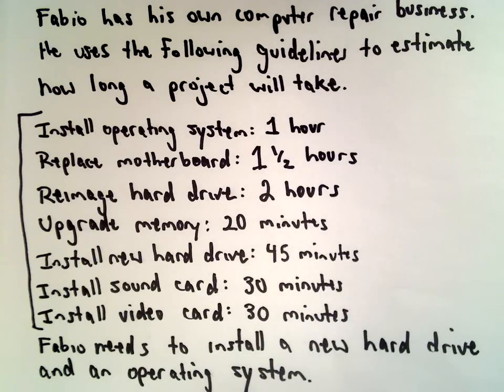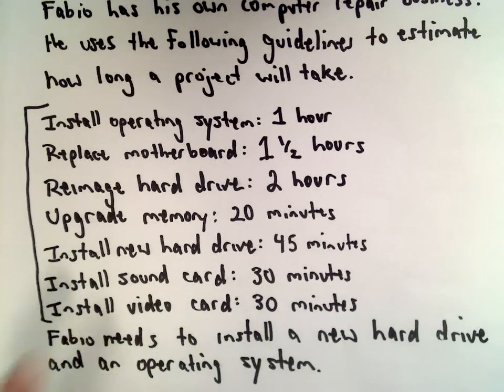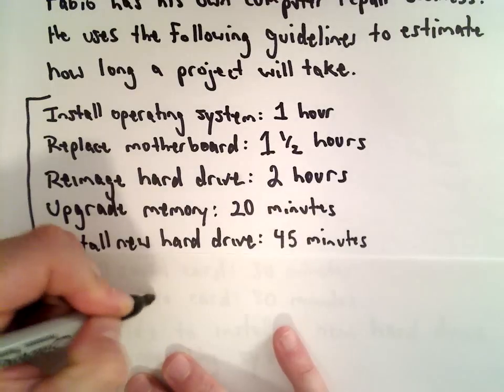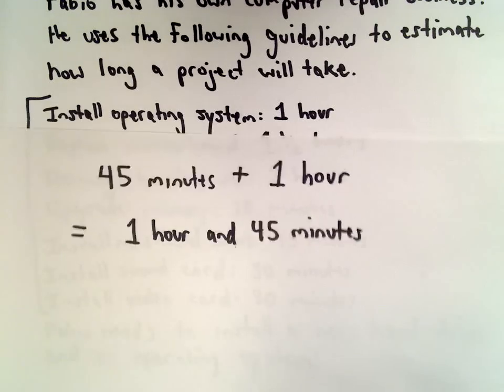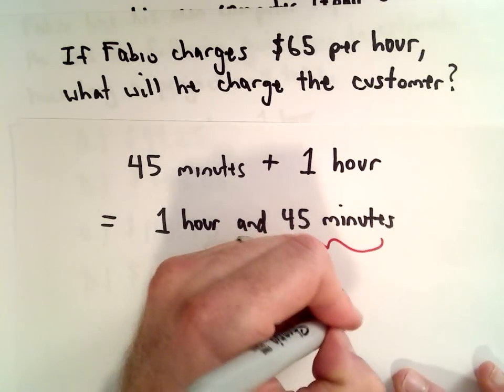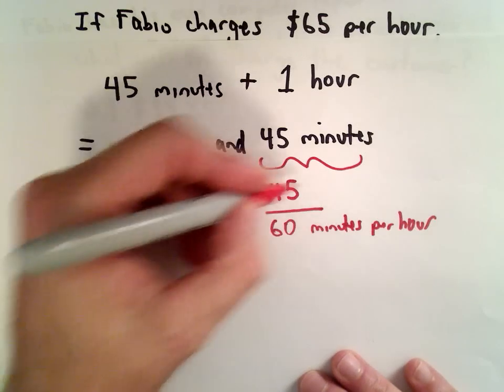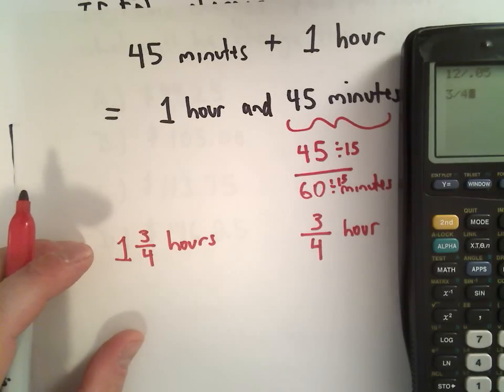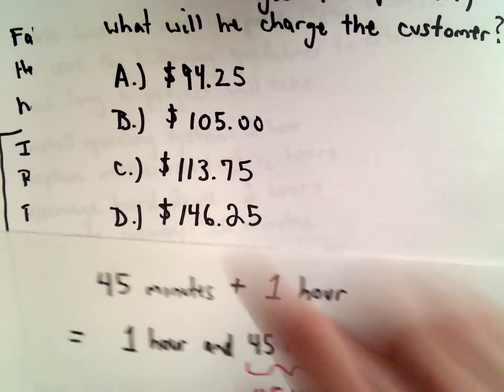GED Sample Test with Solutions , Question #41